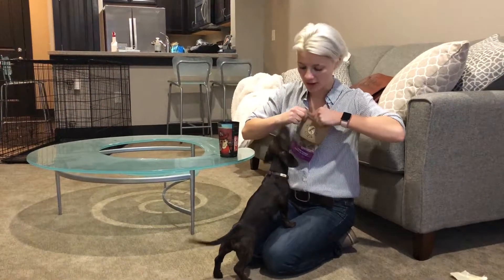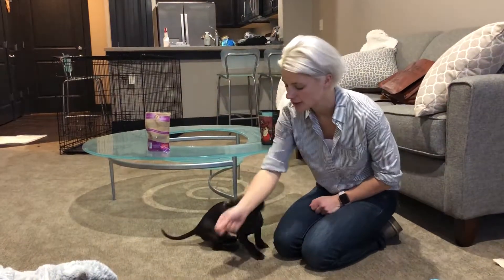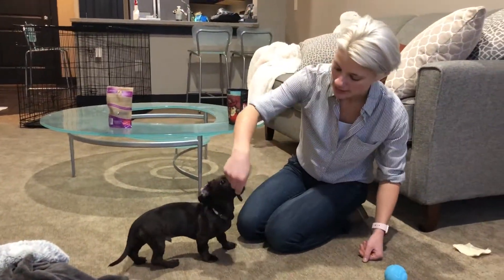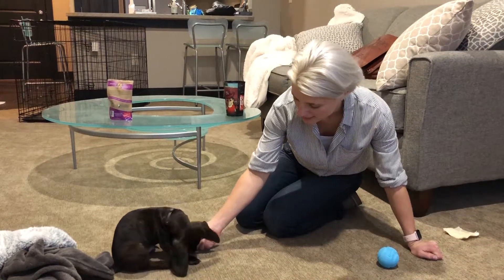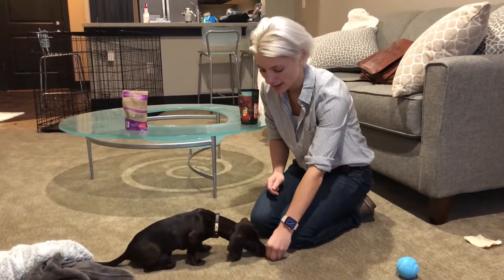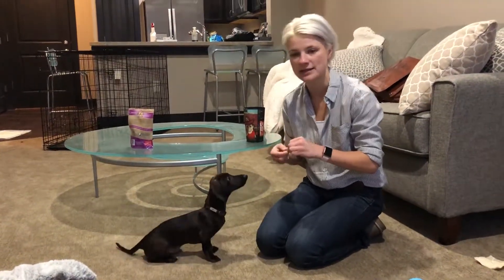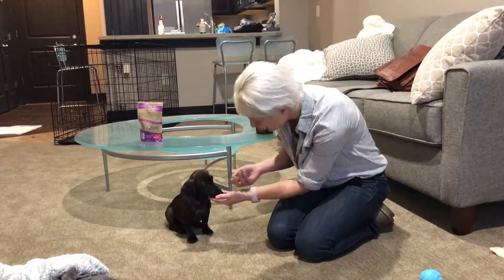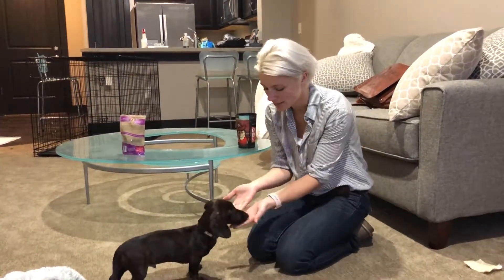Murph: Puppy Training Basics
In this Omaha puppy training session we worked with Murph a four-month-old Miniature Dachshund who needed help with some puppy training basics to train sit, lay down and stand.